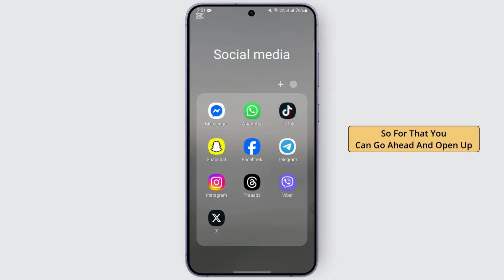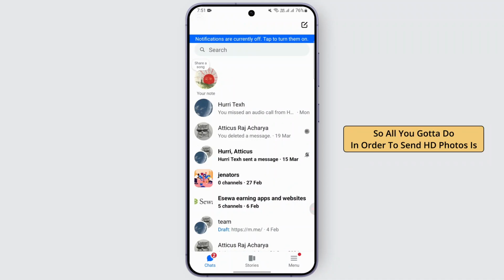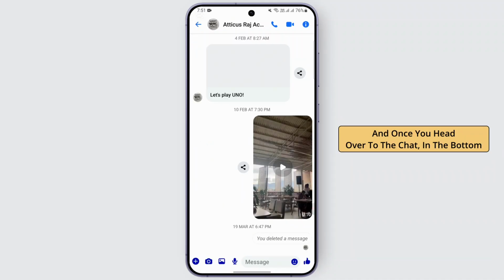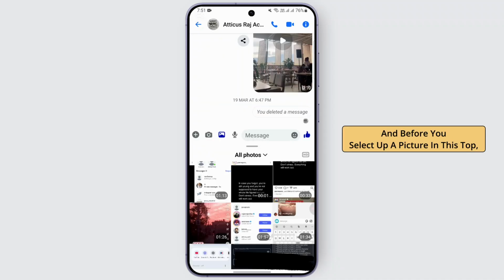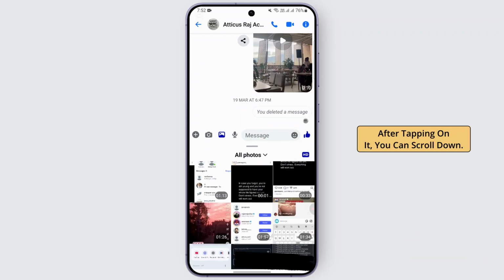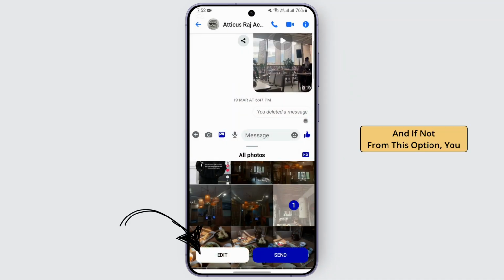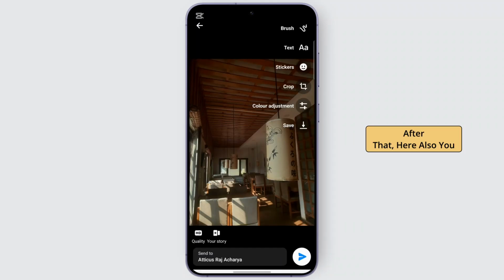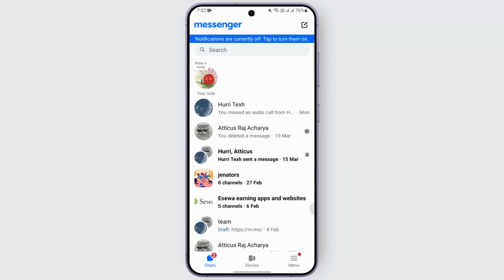How to Send HD Photos on Facebook Messenger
How to Send HD Photos on Facebook Messenger (2025)!

Want to send high-quality HD photos on Facebook Messenger without losing resolution? This video will guide you through the steps to send crisp, clear images in their original quality. Whether you're asking, "How do I send HD photos on Messenger?" or looking to improve the photo quality in your chats, this tutorial has you covered. Learn how to adjust your settings and send stunning pictures. Watch now to send HD photos on Facebook Messenger today!

Timestamps:

00:00 How to Send HD Photos on Facebook Messenger
00:10 How Do I Send High-Quality Photos on Messenger?